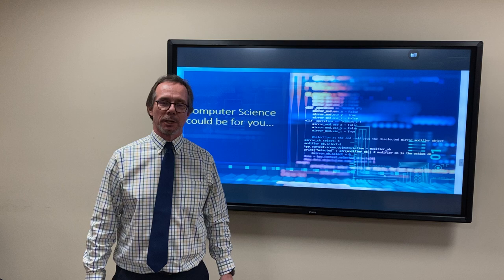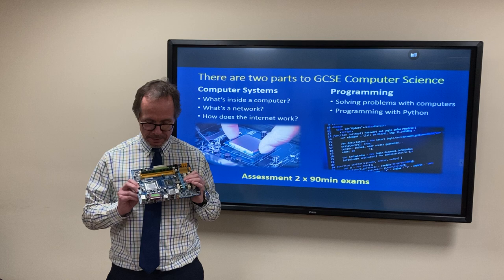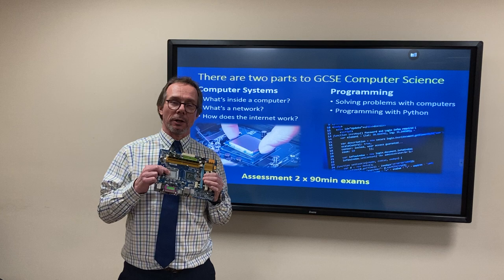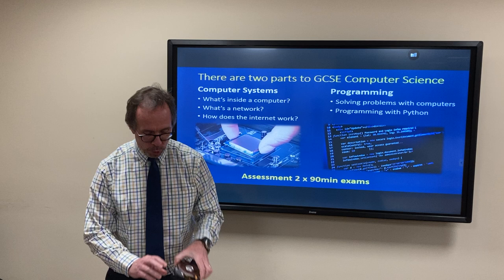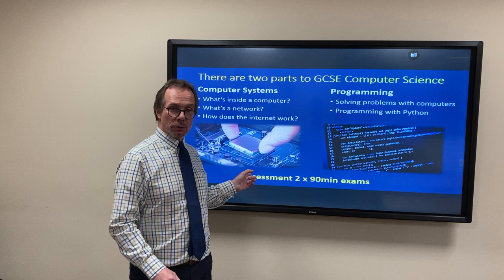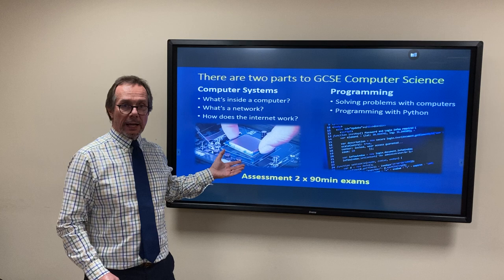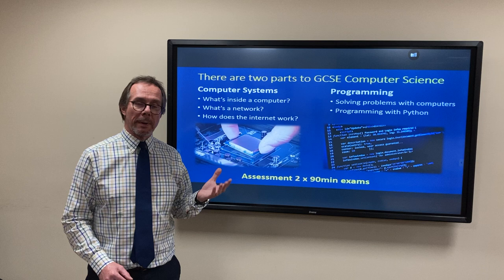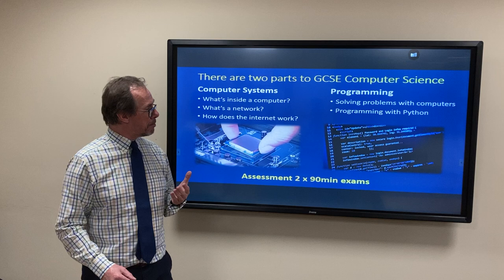GCSE Computer Science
An introduction to GCSE Computer Science at MHCHS.